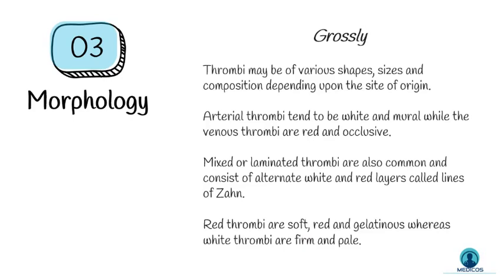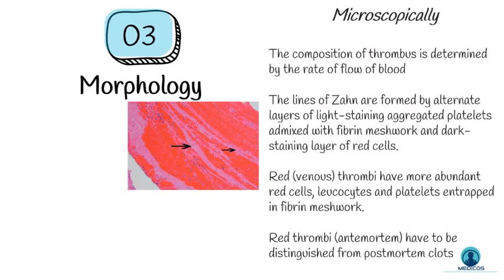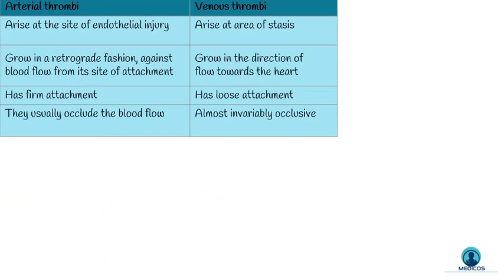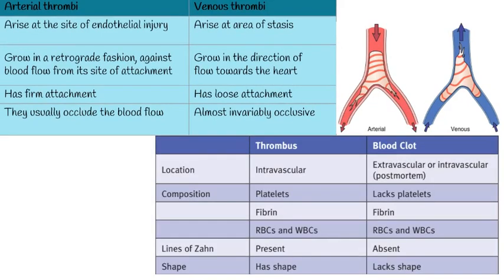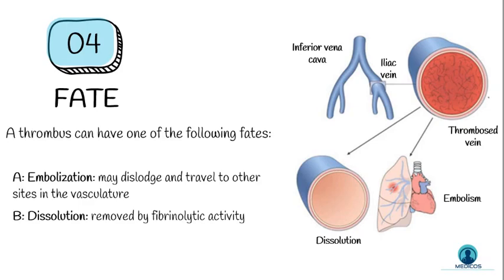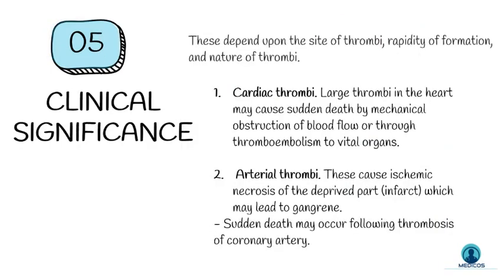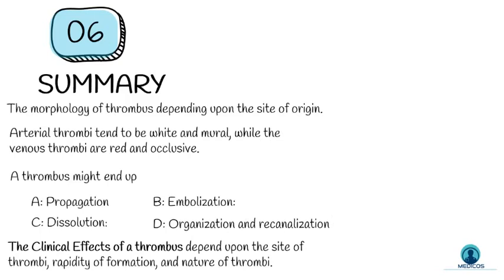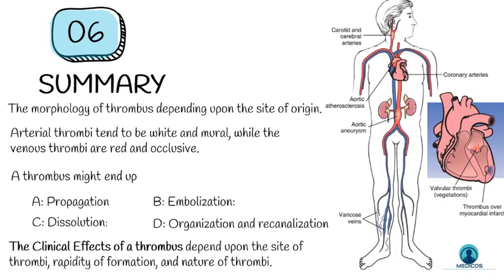Thrombosis Part 2-Morphology, Fate & Clinical Presentation of Thrombosis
Thrombi may develop anywhere in the cardiovascular system. According to their location, thrombi can be divided into venous & arterial thrombi. (Cardiac thrombi can be considered as arterial thrombi because of certain similarities between the two).

   Beside the differences in mechanisms of thrombus formation at these sites, the clinical effects of these are even more different. Arterial thrombi produce ischaemia and infarction, whereas cardiac and venous thrombi cause embolism.

  A thrombus might end up propagating, embolizating, dissolute or organize and recanalize